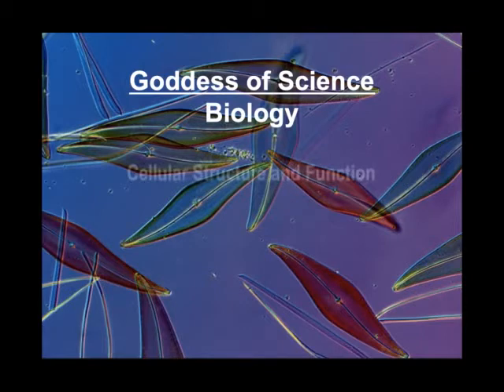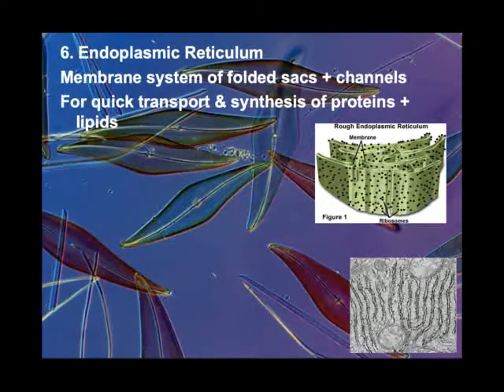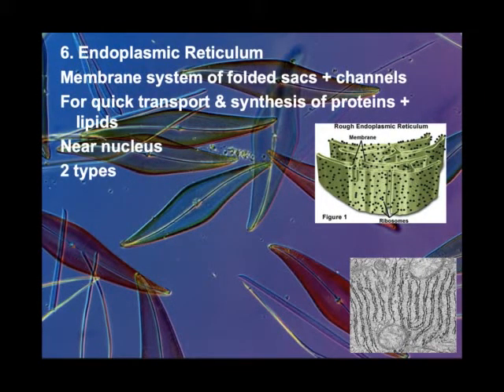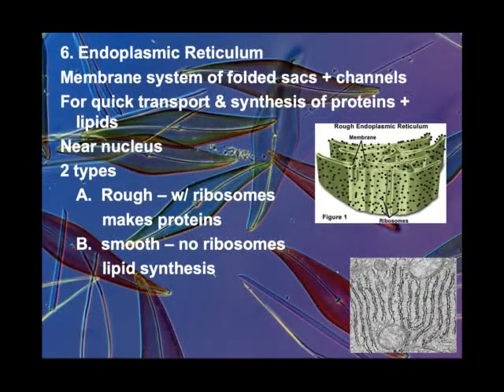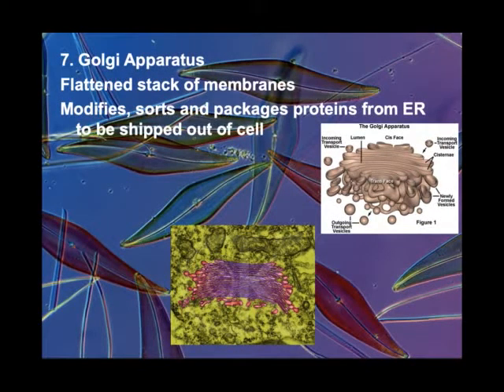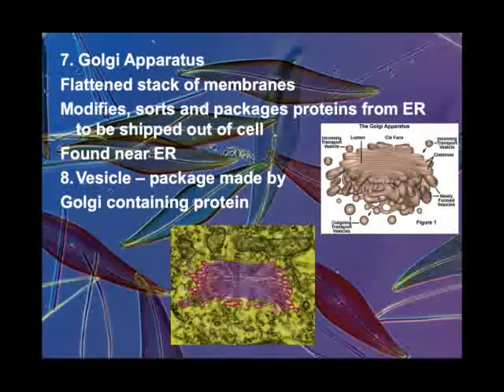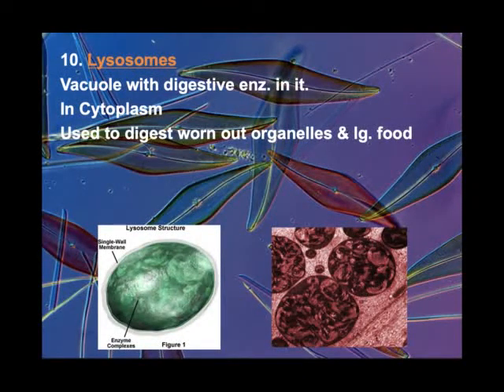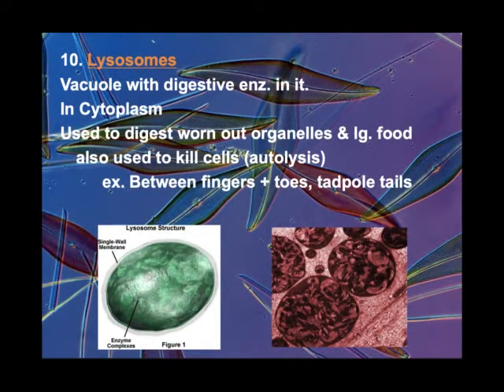Cell Structure and Function Part 6: ER, Golgi apparatus, Vacuoles and Lysosomes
Describes the function and location of ER, Golgi apparatus, Vacuoles and Lysosomes